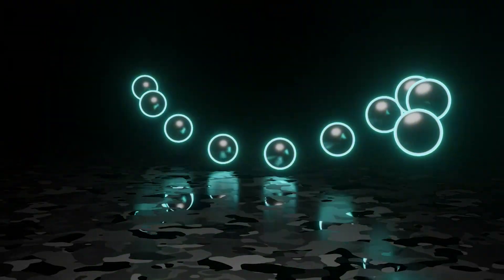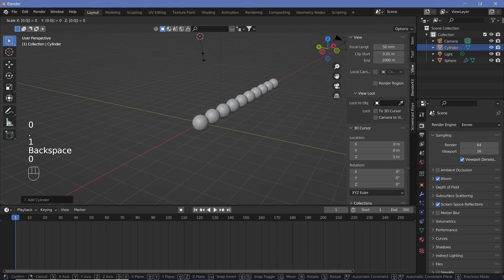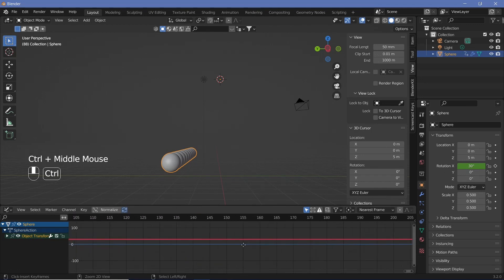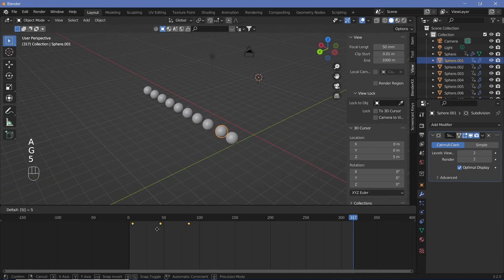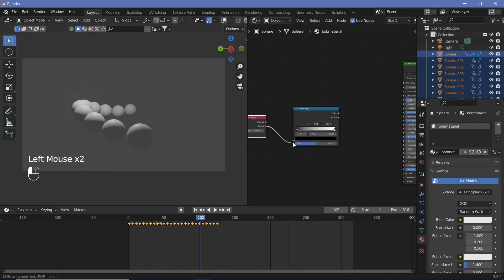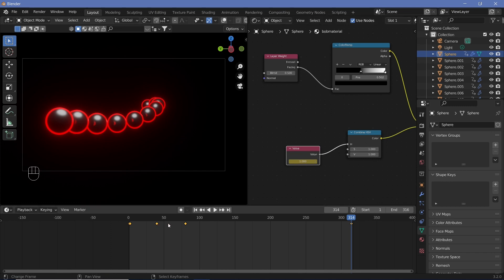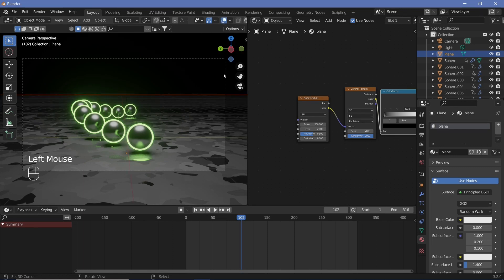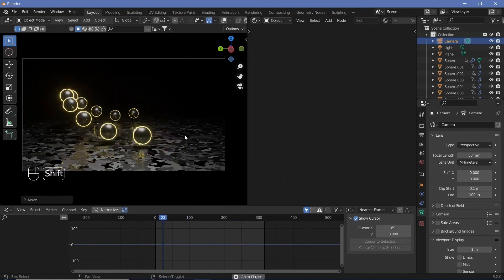Abstract Sci-Fi Pendulum Loop - Blender Tutorial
Is there any sci-fi animation you want to learn or abstract videos you require? Let me know and I will create tutorials on them as well!

External Assets:

Nil/-